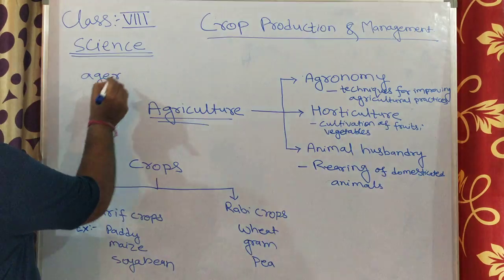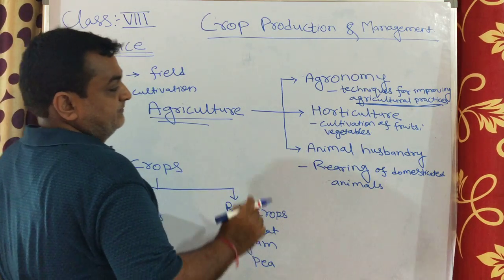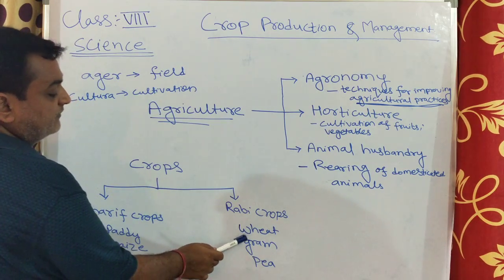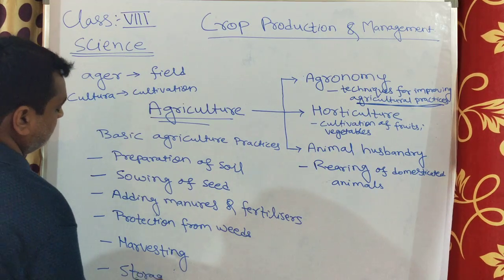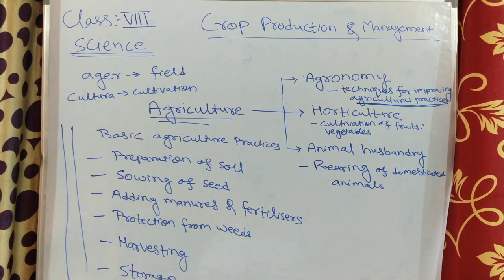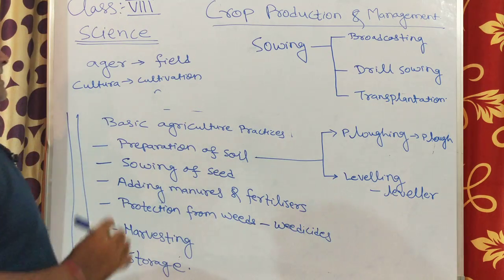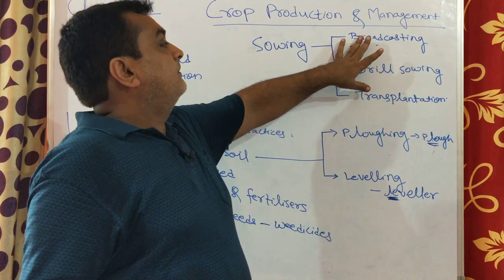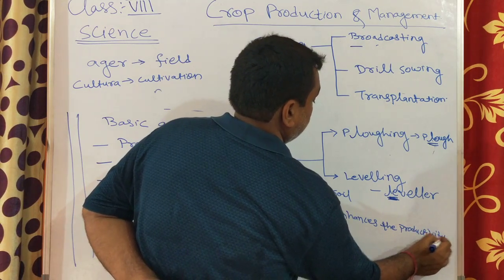Class 8 Science Ch 1 || Crop Production and Management part 1 || National Academy Kotwa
Class 8 Science Ch 1 || Crop Production and Management || National Academy Kotwa ||
national academy kotwa